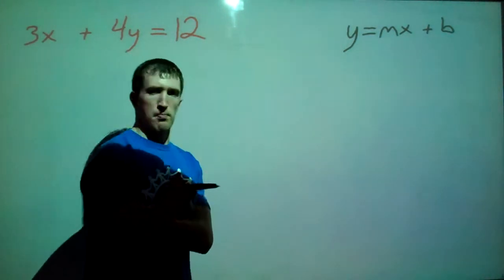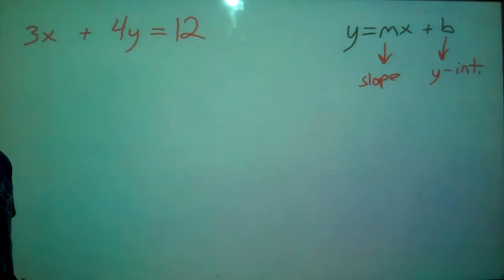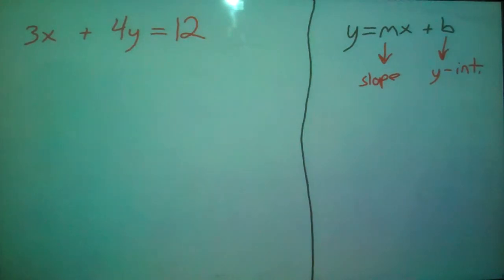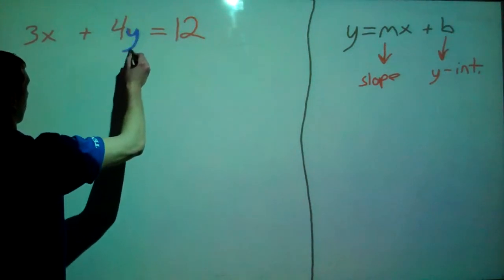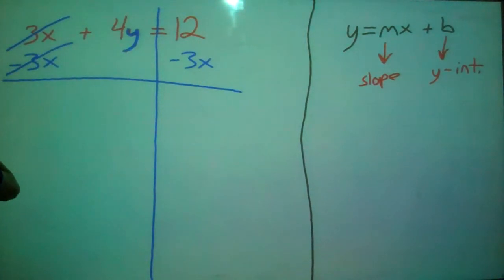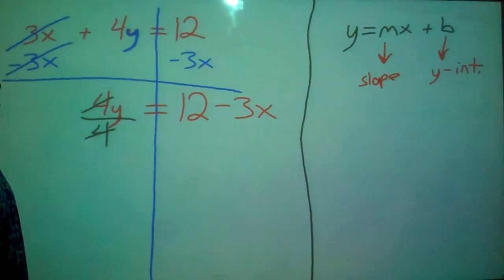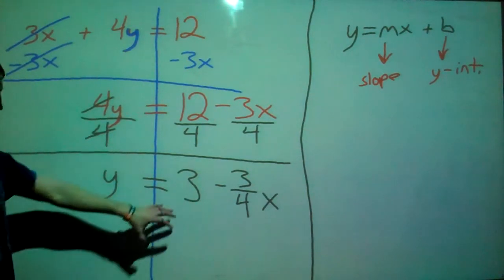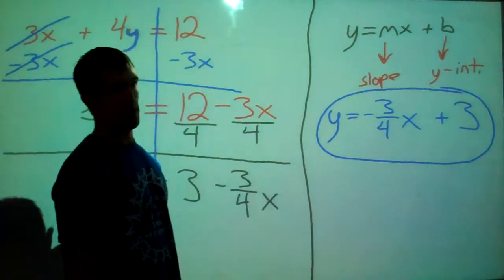MCA Practice- Standard Form to Slope Intercept Form